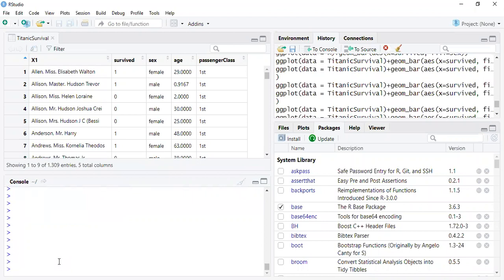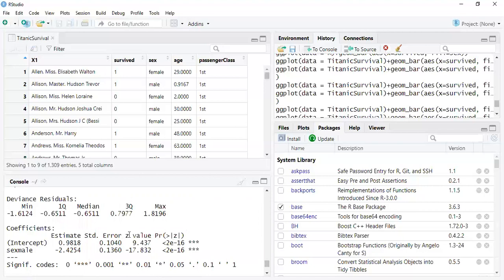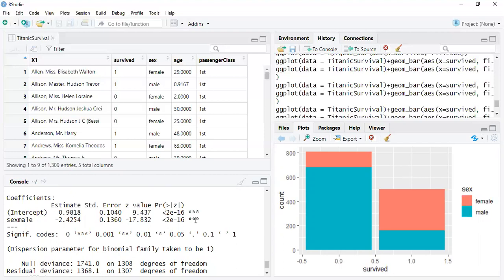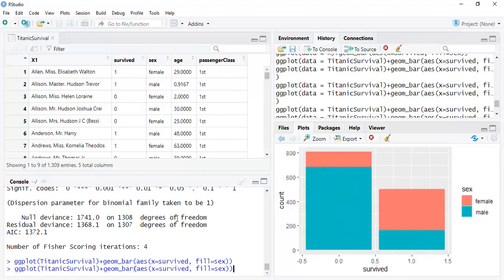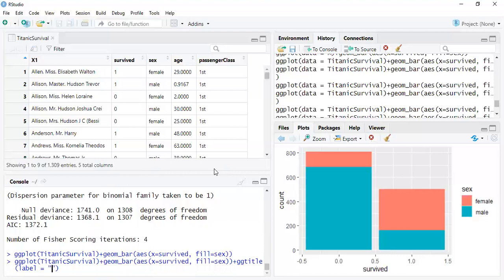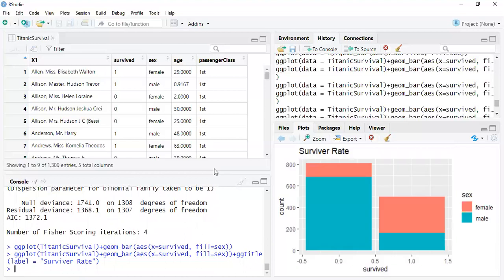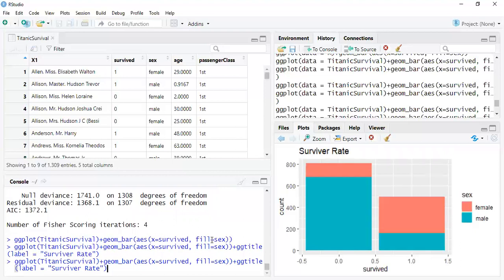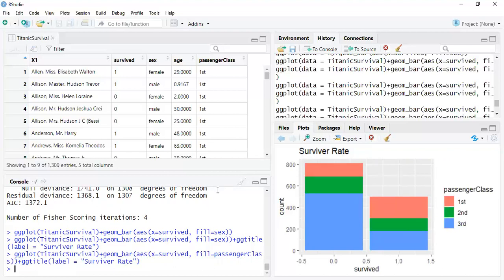Ggplot2 and bar charts with categorical variables!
This lecture uses the package ggplot2 to build bar charts with categorical variables.  As we see, class is significant variable--is it still?